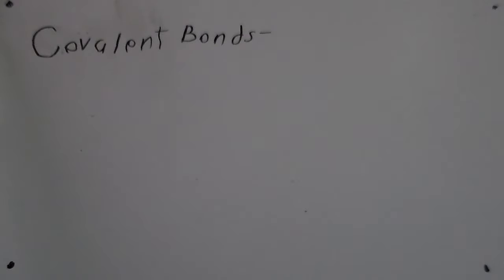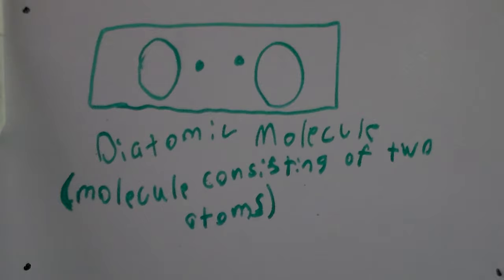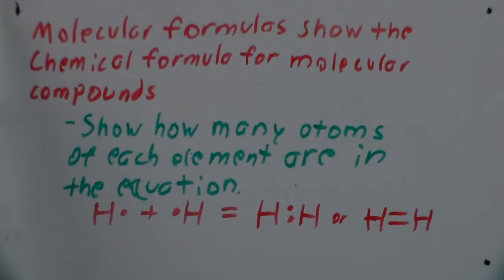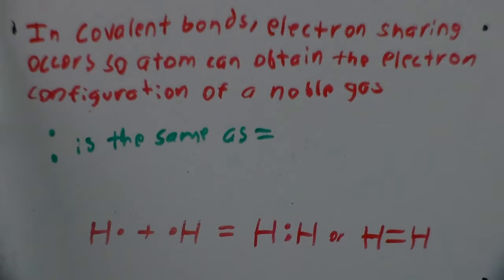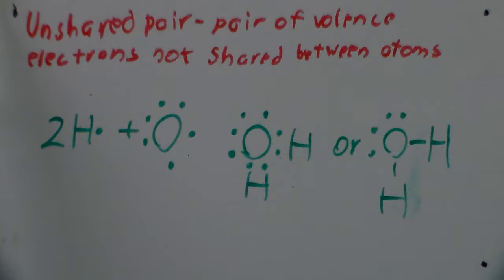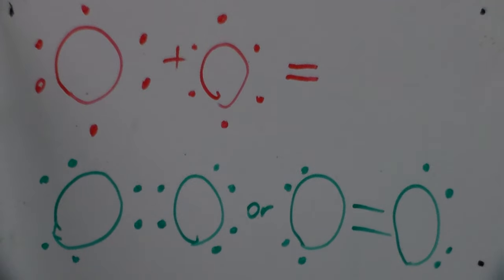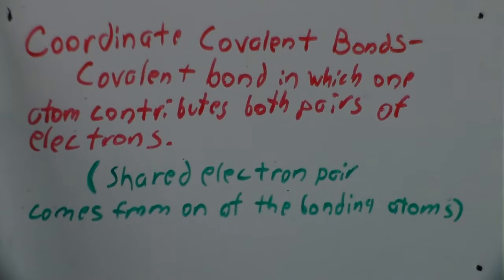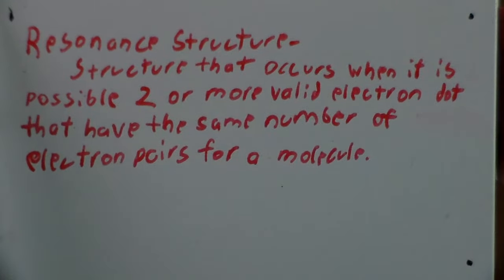Chemistry Video On Covalent Bonds (Student Made)